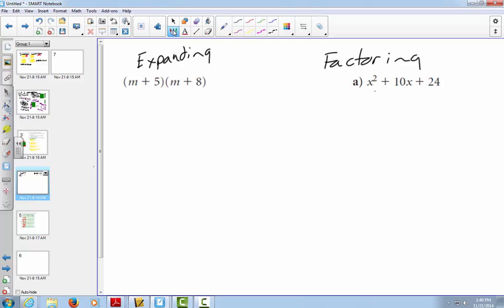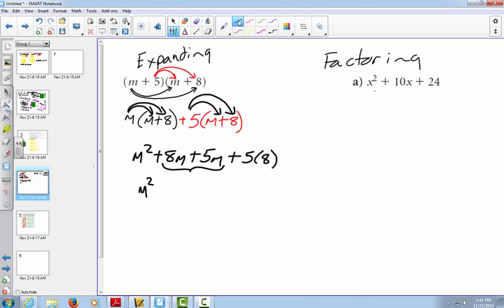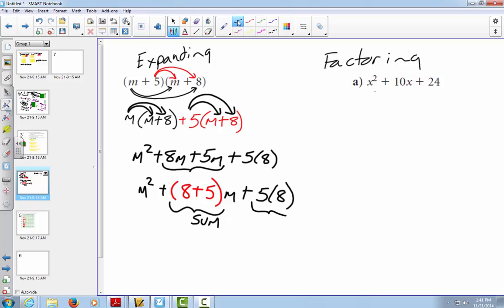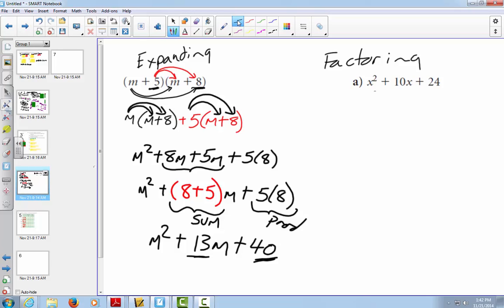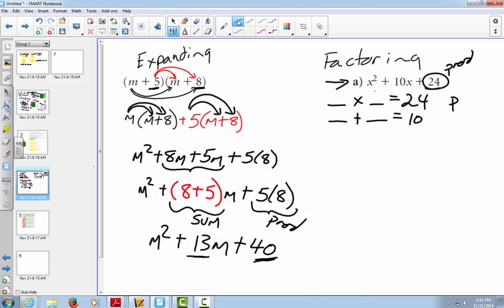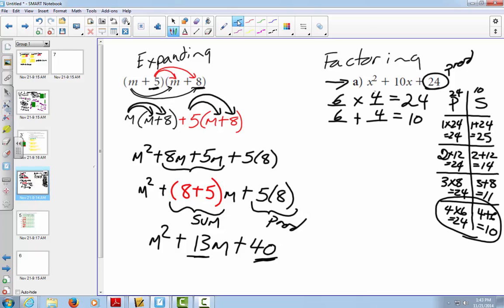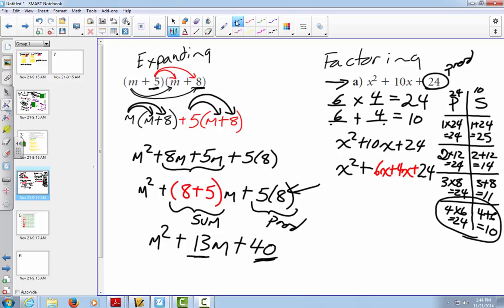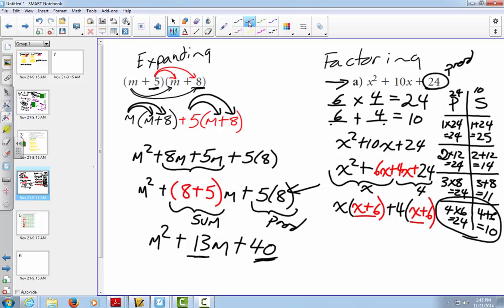Factoring a quadratic trinomial without algebra tiles